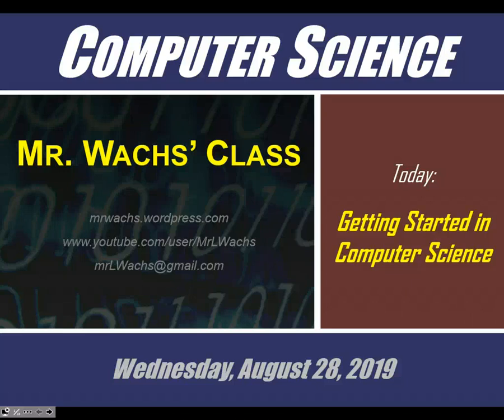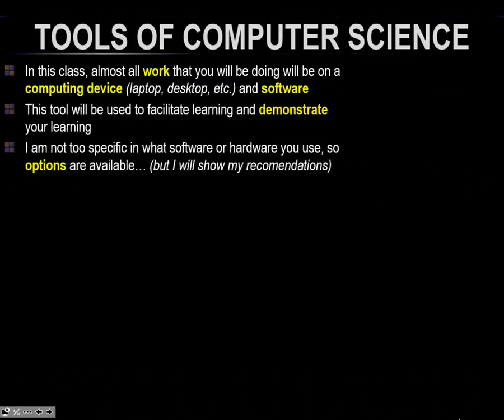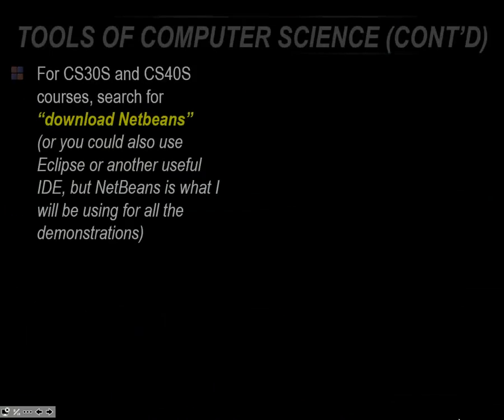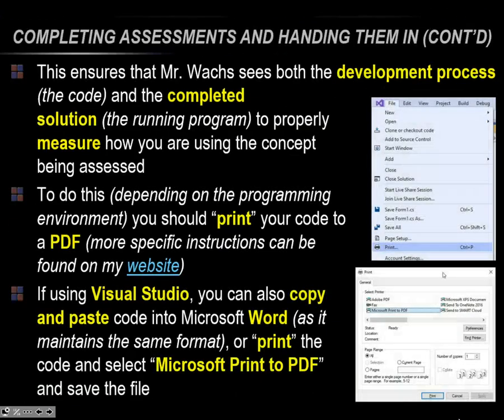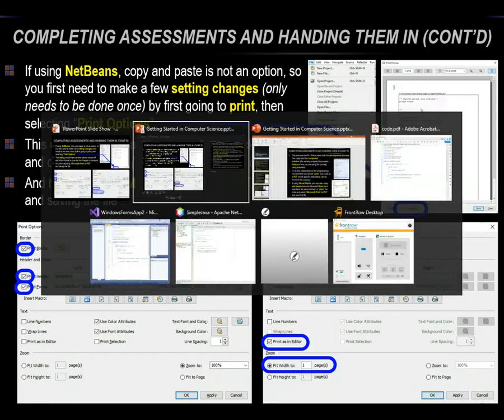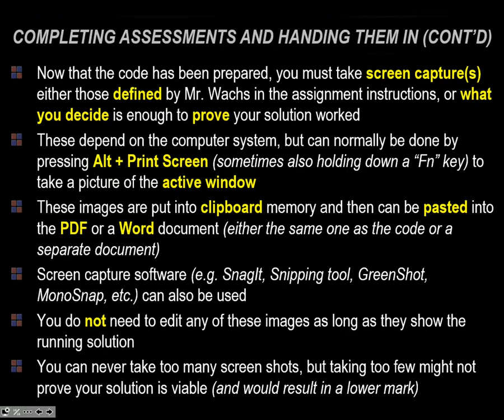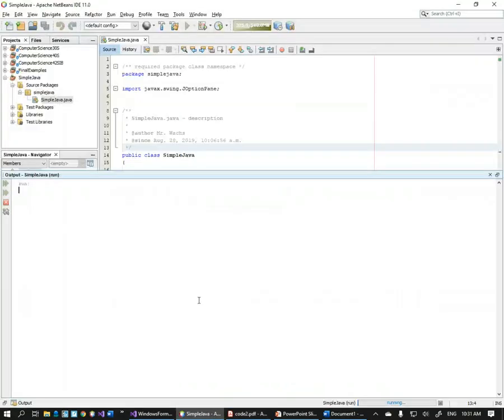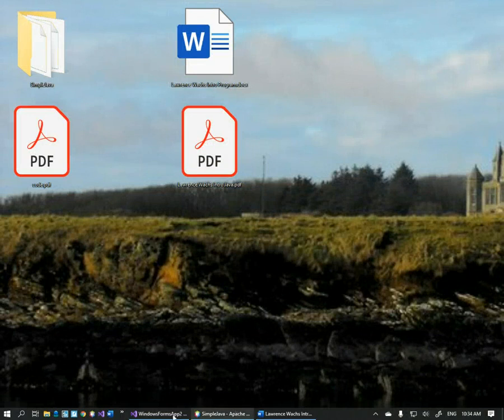Getting Started in Computer Science